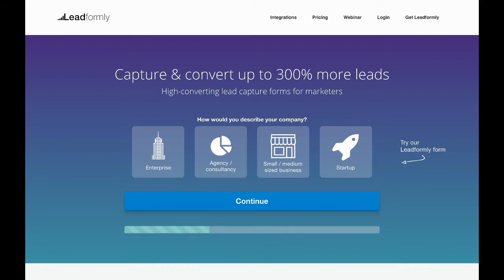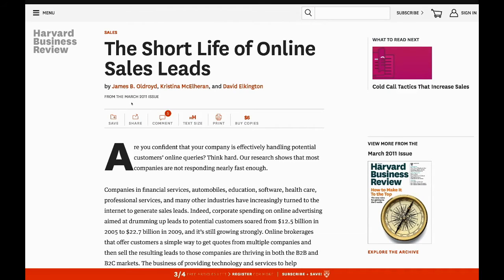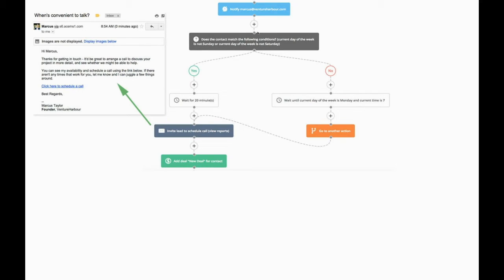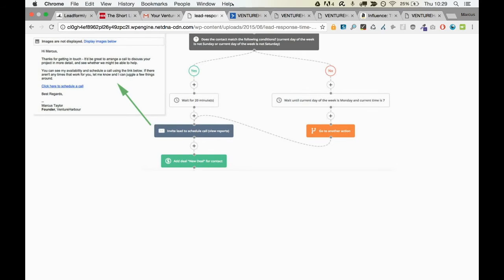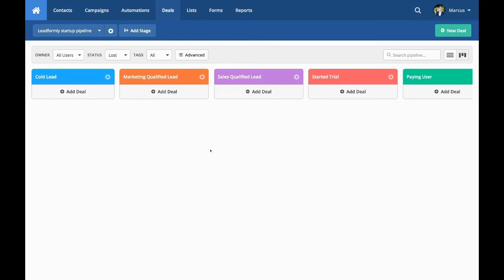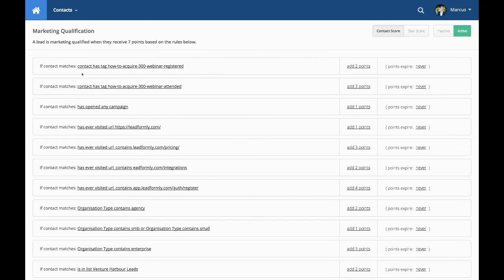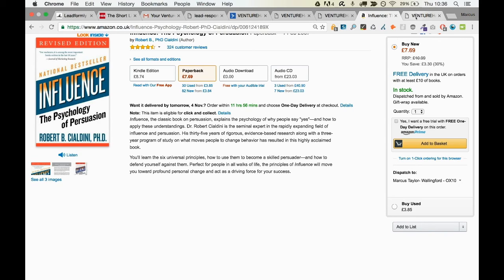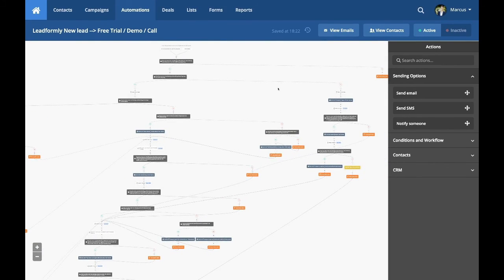How to Convert Your Leads Into Customers